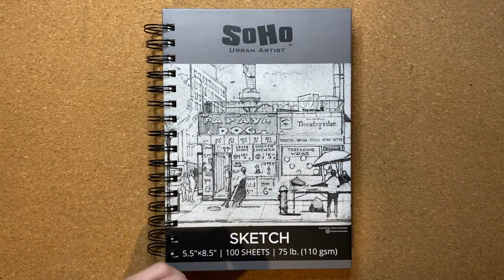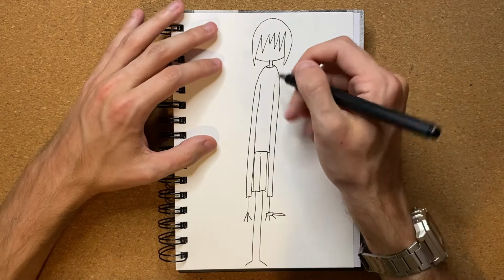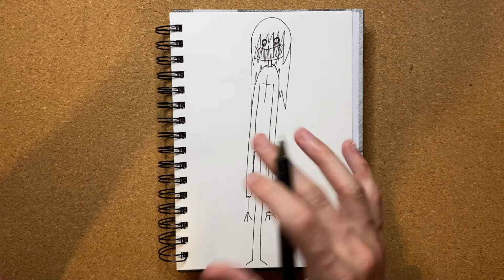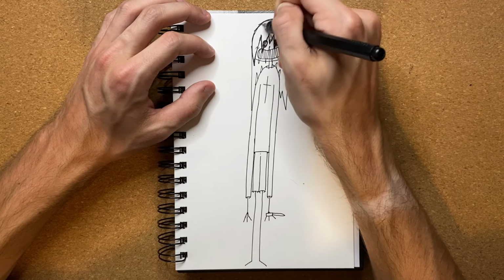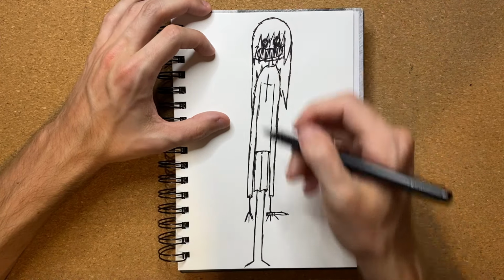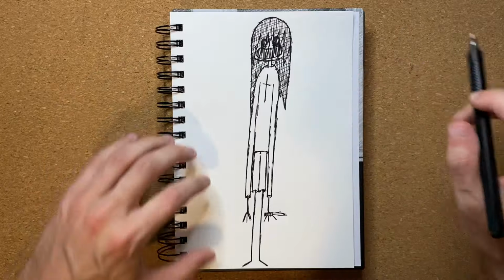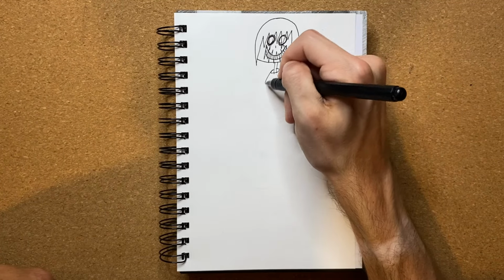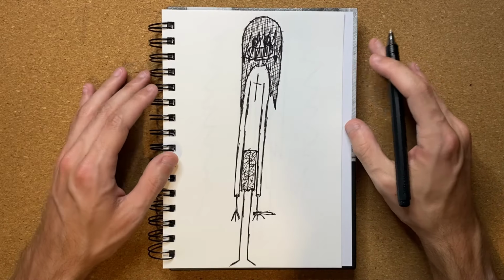Drawing an Evil Anime Girl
Drawing an Evil Anime Girl in a SOHO Urban Artist Sketchbook and with a Pentel EnerGel BLN415 0.5mm Pen.